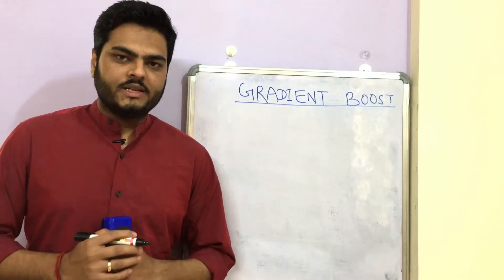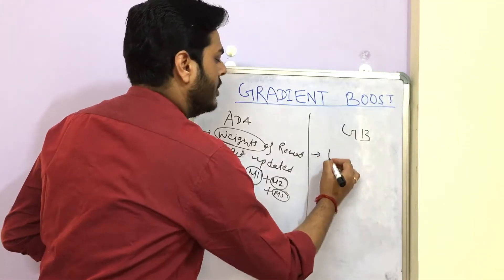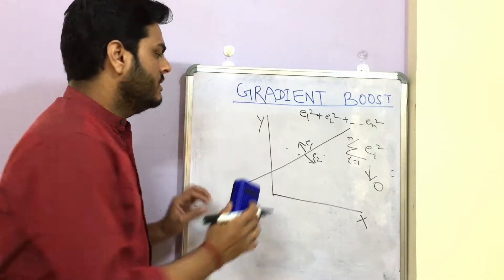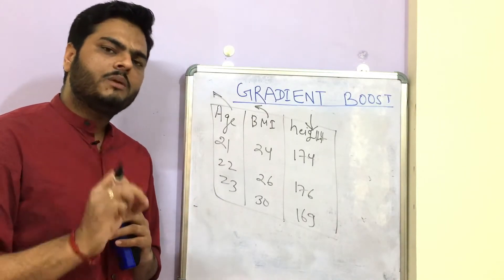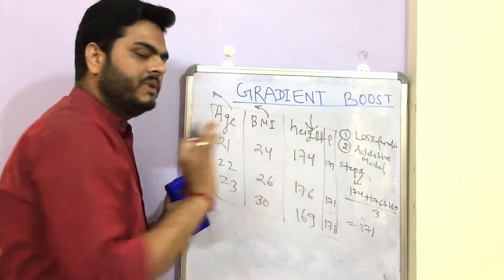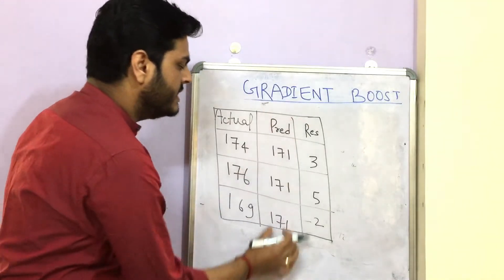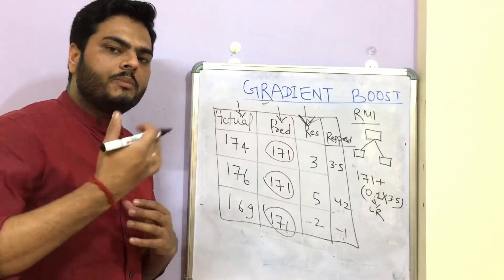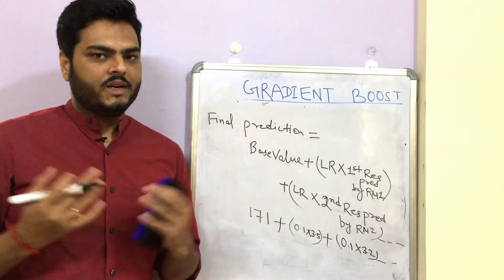Gradient Boost Machine Learning|How Gradient boost work in Machine Learning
1. What is Gradient Boost
2. What is difference between gradient boost and ada boost?
3.What is Gradient boost loss function?
4.How residuals work in gradient boost?
5.What is gradient boost learning?
6. What is gradient boost ensemble?
7.Gradient boost vs AdaBoost